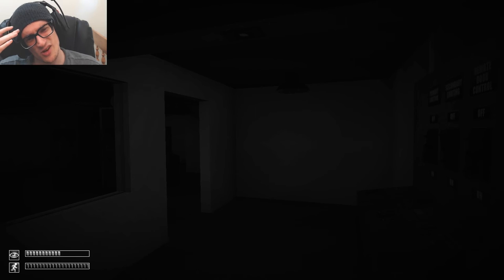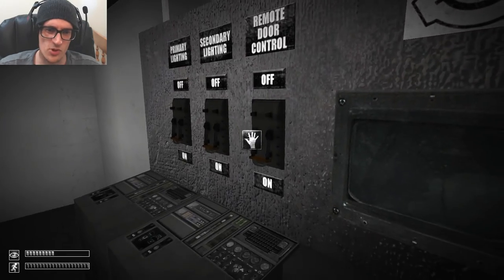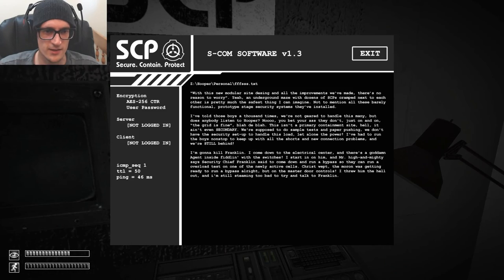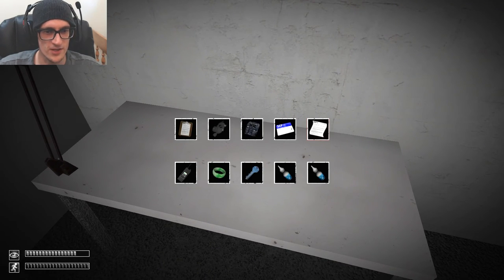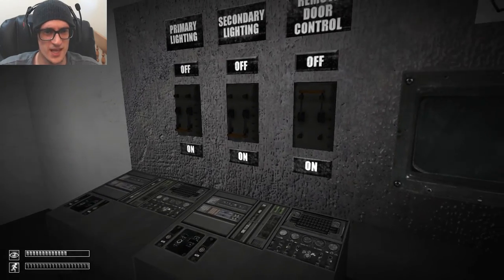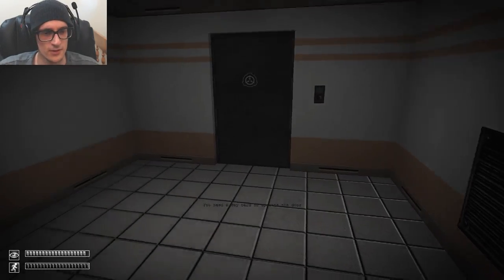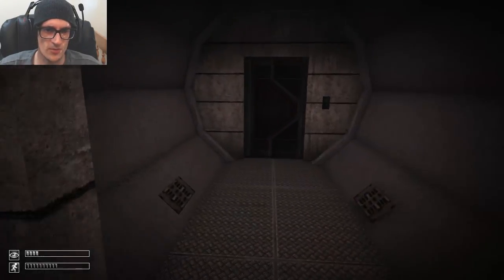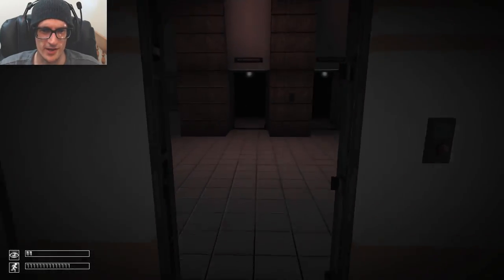SCP-860-2 Comes to Play! | SCP Containment Breach - [Part 7]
SCP-860, SCP-860-1 and SCP-860-2, very original naming! The giant wooden 'Cat ent'